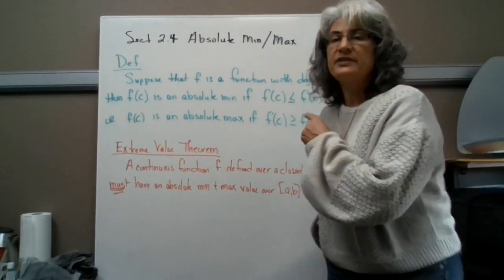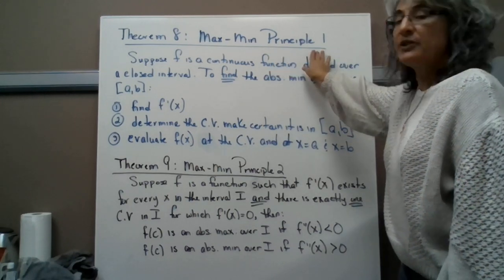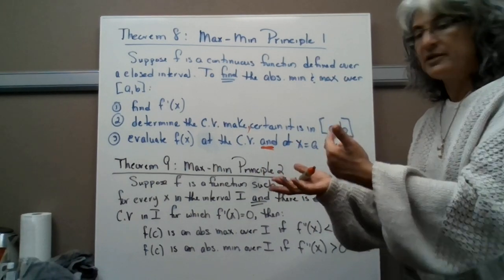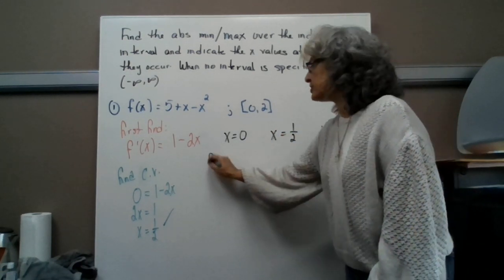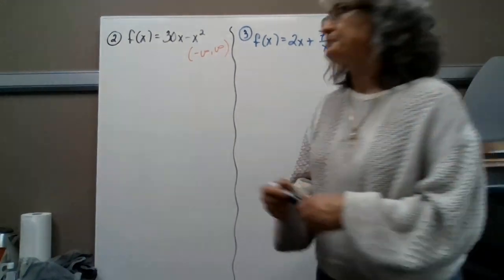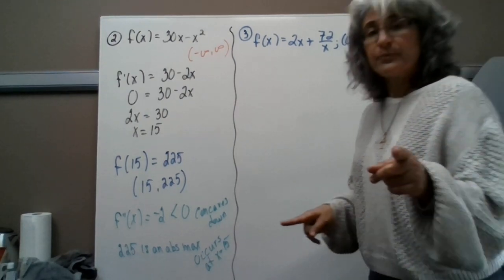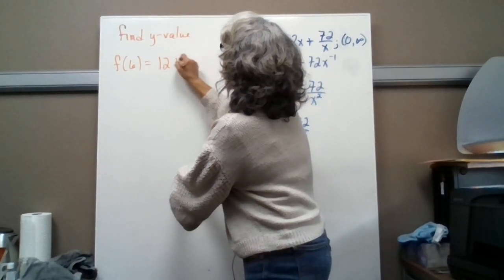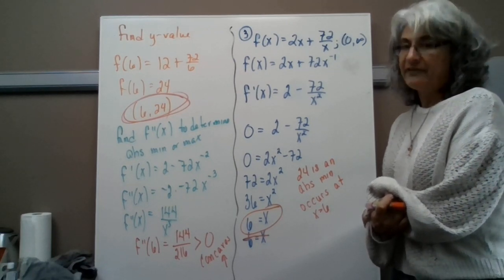Business Calculus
section 2.4 absolue min/max using derivatives